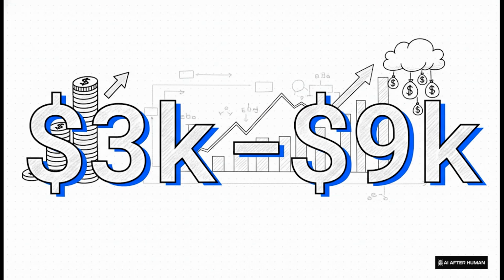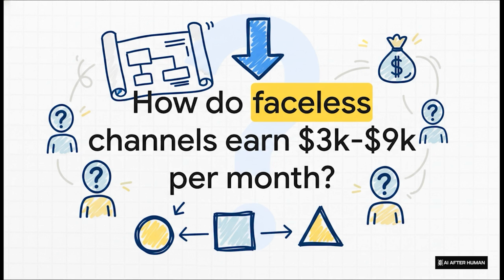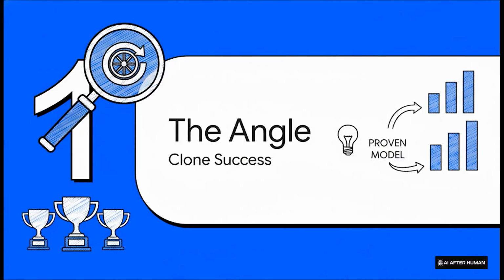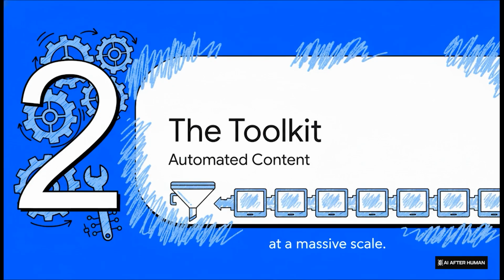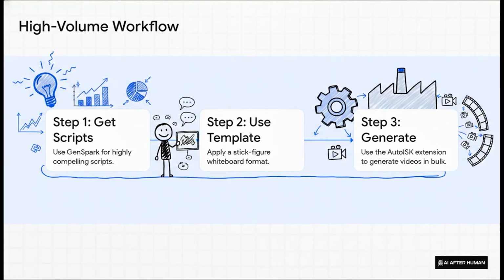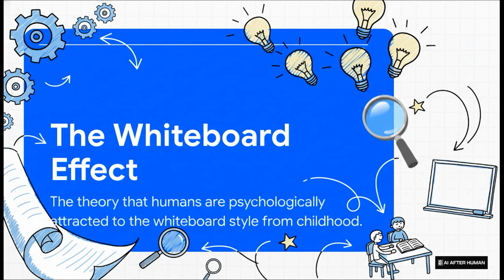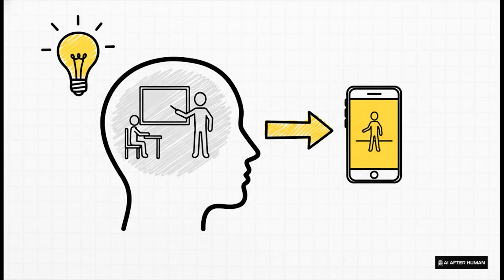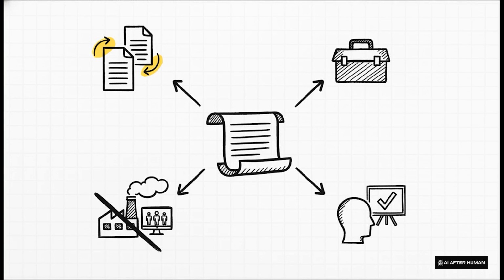Whiteboard Finance Strategy: How Faceless Channels Make $3K–$9K/Month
Whiteboard Finance Strategy: How Faceless Channels Make $3K–$9K/Month | This Simple Whiteboard Style Makes Finance Channels Go Viral | Why Whiteboard Finance Videos Go Viral (High RPM Faceless Strategy) | Faceless Finance Channel Tutorial | Whiteboard Animation High RPM Method

Whiteboard finance videos are one of the highest RPM formats on YouTube — and many faceless channels are earning $3K to $9K per month using this simple style.

In this video, I break down the strategy behind viral whiteboard finance content and how creators are scaling these channels without showing their face.

You’ll learn:
• Why the whiteboard style works psychologically
• How finance channels get higher RPM than other niches
• How to structure scripts for maximum retention
• How to scale faceless videos using automation workflows
• The system behind bulk content creation

This isn’t a get-rich-quick method — it’s a repeatable content strategy built around audience psychology and smart execution.

If you’re serious about faceless YouTube growth, this model is worth understanding.

Would you start a faceless finance channel?

Best Facewash for Acne under
Best SPF50+ Sunscreen
Highly used Serum for Acne
Gel Moisturizer